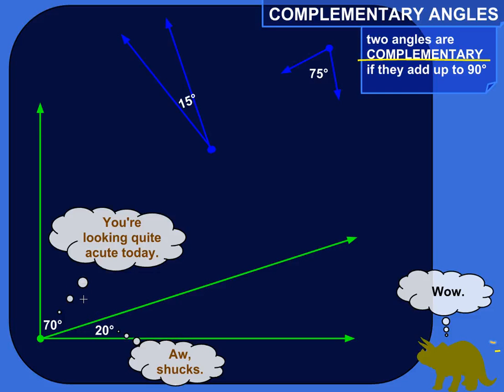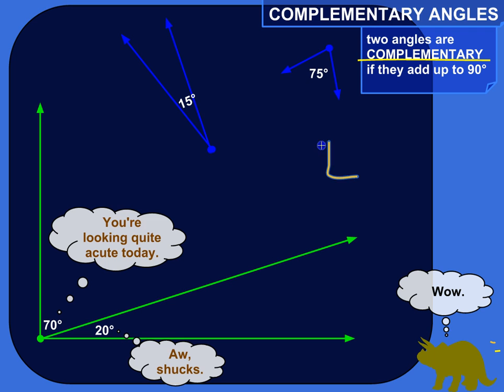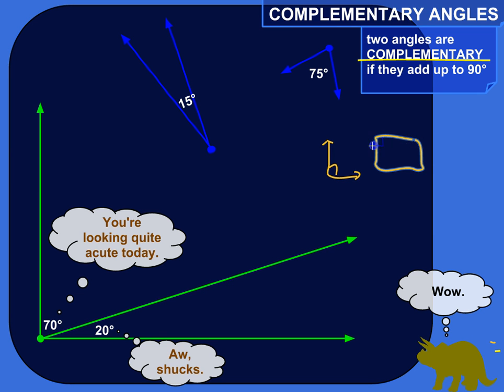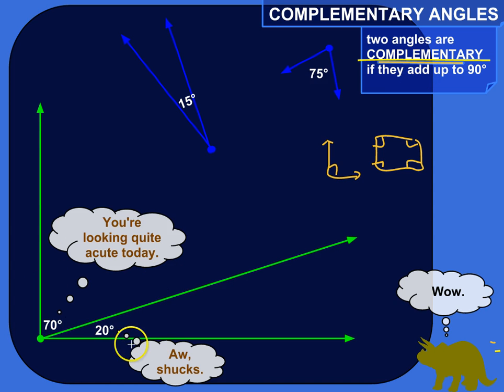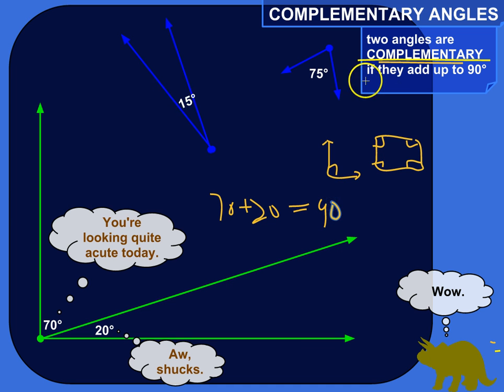Intro to Complementary Angles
"Complimentary" means "full of compliments," like "You're relentless when it comes to tough math problems, and
I'm inspired by your determination" -- but "complementary" (with an e) means something different, but equally nice